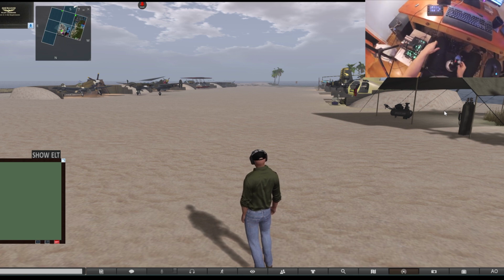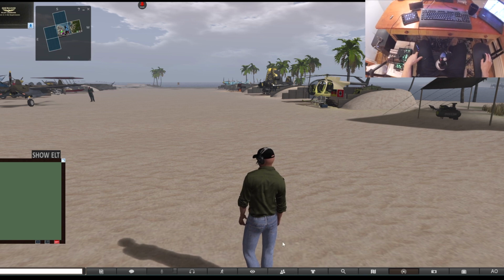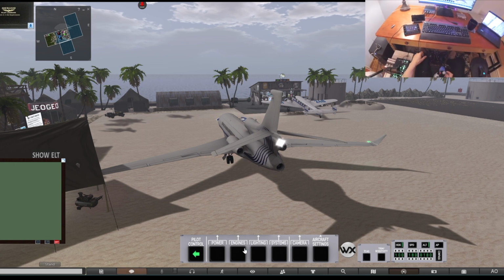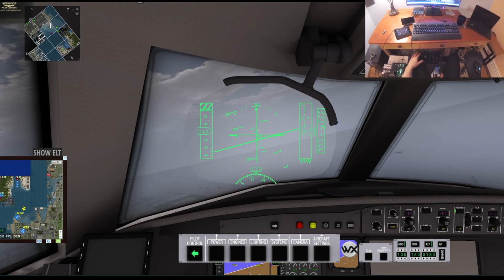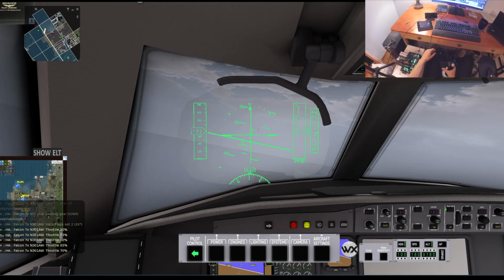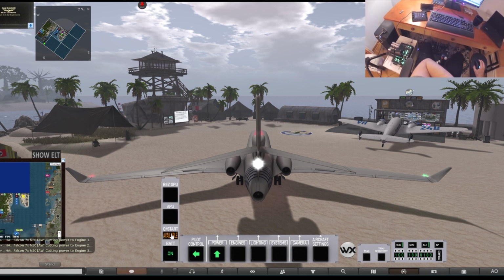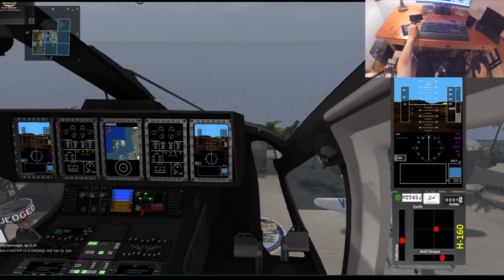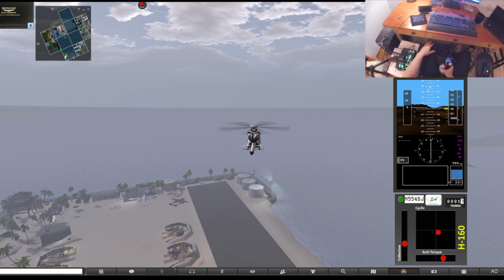Using External Joysticks and Controllers in Secondlife Aviation